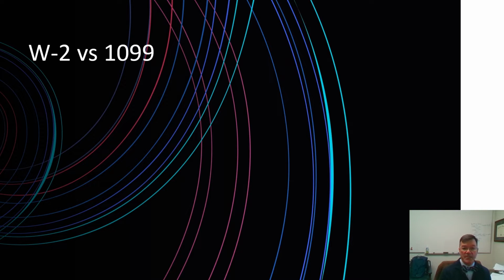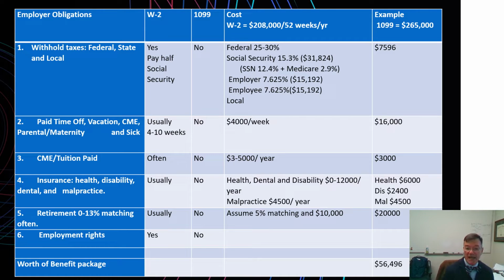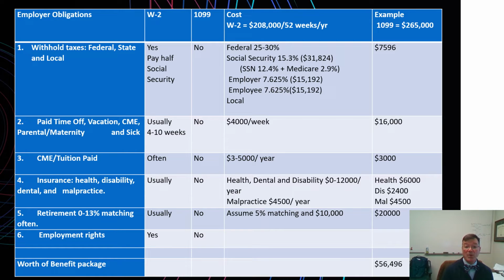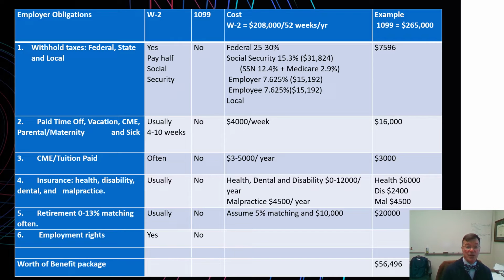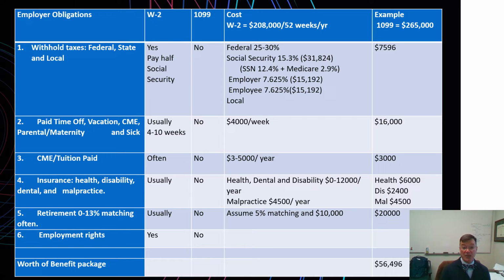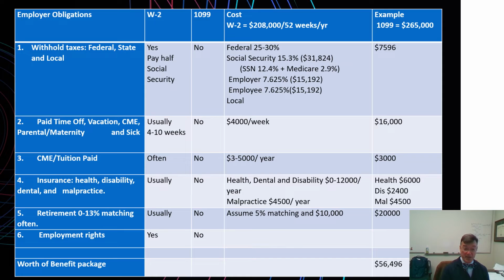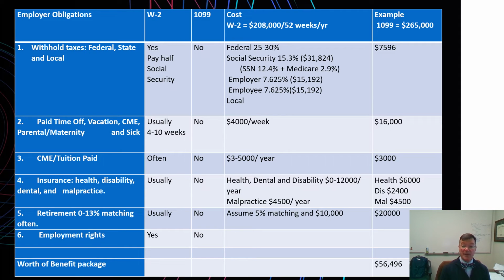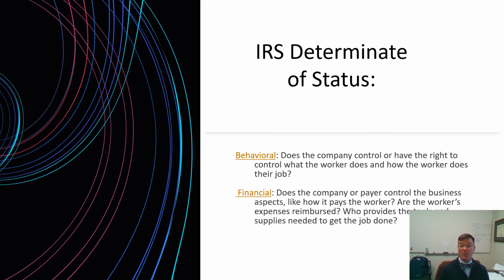w 2 vs 1099